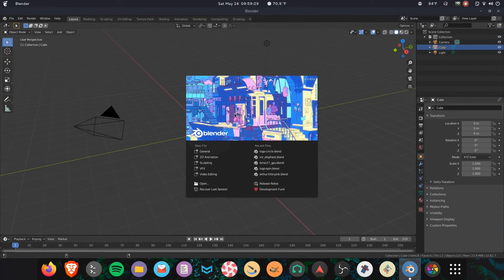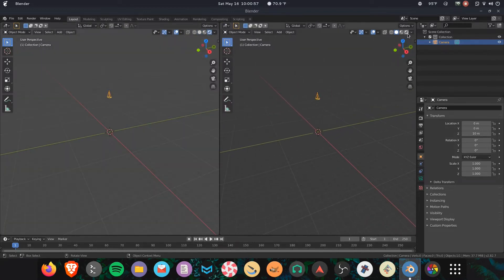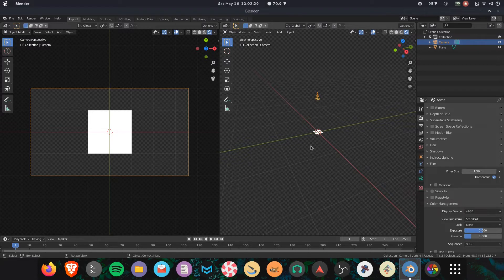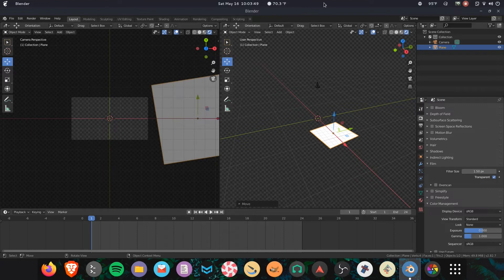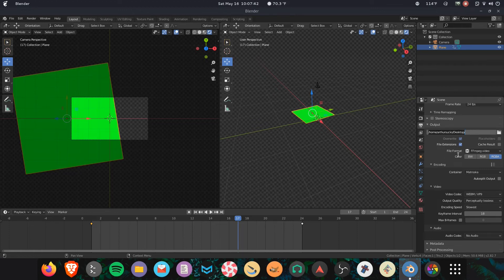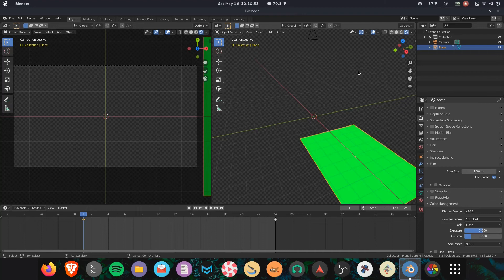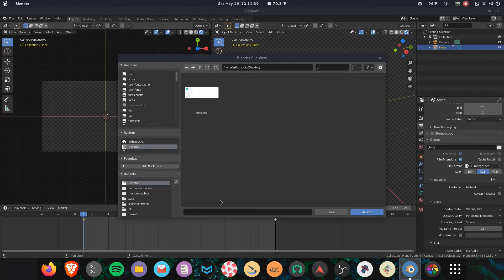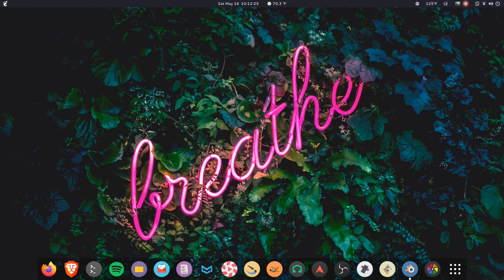Simple Transition Animations with Blender 3D